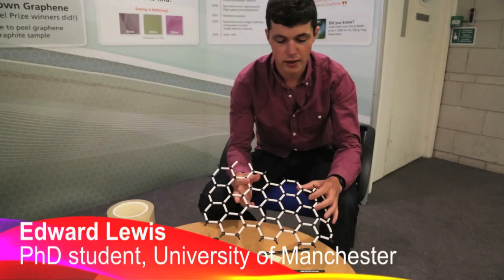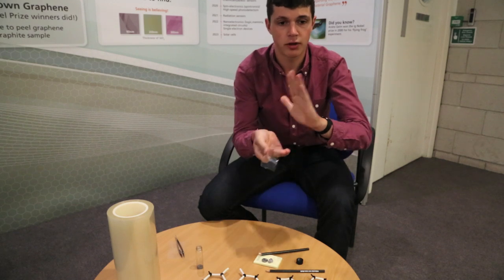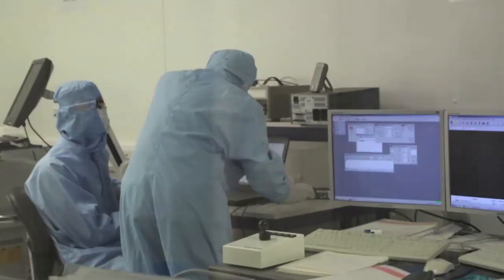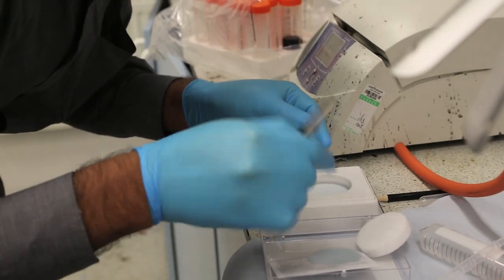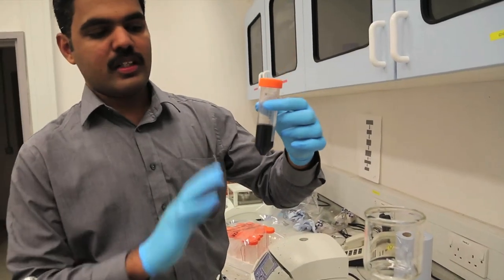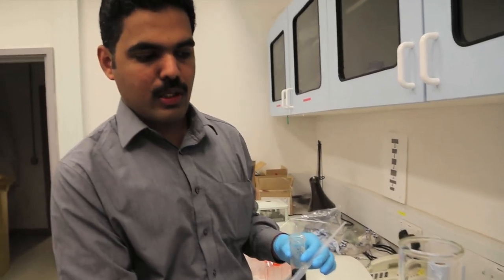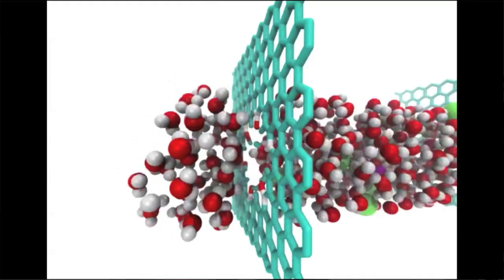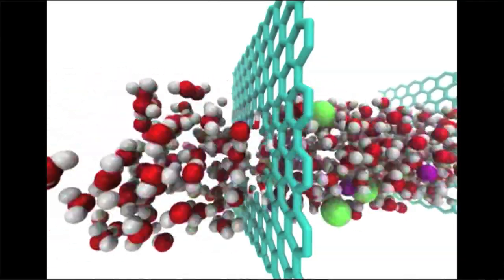Graphene's potential to provide drinking water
Graphene is the ultrathin form of carbon that promises many exciting applications on account of its unique mechanical and electrical properties.

This film takes you to the lab at the University of Manchester in the UK, where graphene was first discovered in 2004, to explore one of these potential applications: water purification.

Scientists describe how graphene can be used as a selective filter that remove impurities from water, or even to produce drinking water from seawater through the process of desalination.

This film is one of a three-part series exploring some of the most promising technologies that are emerging from physics research.

● Metamaterials: Coming in two weeks time.

You can read about other physics spin-offs by downloading the special 25th anniversary issue of Physics World for free:

● Physics World is the member magazine of the Institute of Physics